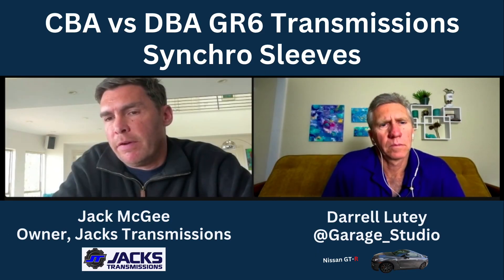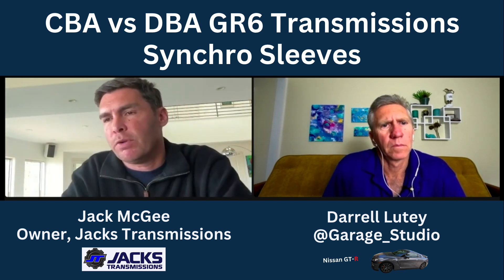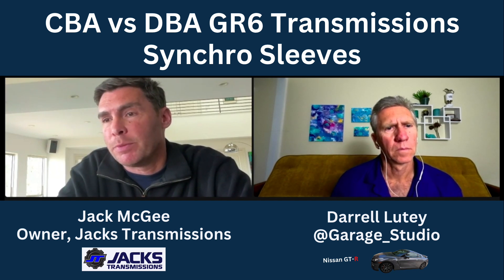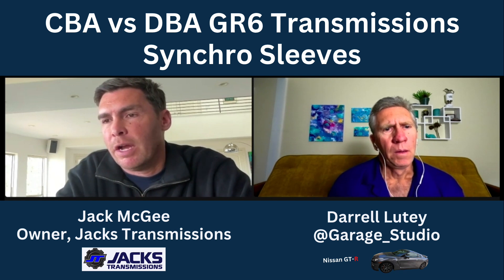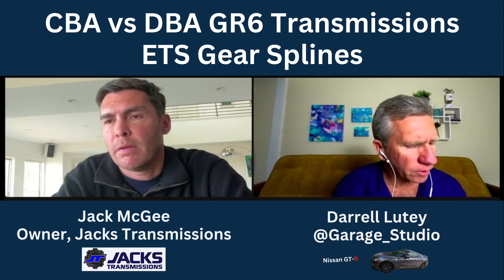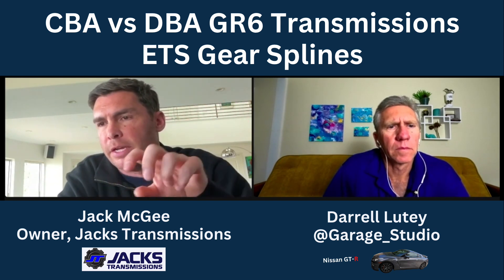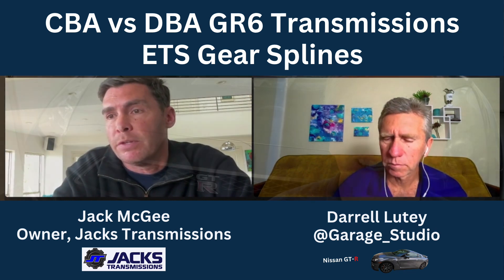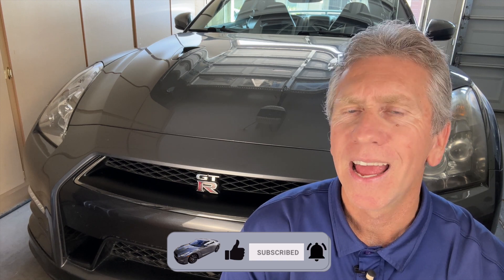GTR Transmission | CBA vs DBA | Transmission Expert Explains Differences | Jack McGee of JacksTrans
In this video I interview Jack McGee, Owner of Jacks Transmissions and he discusses the differences between CBA and DBA GT-R GR6 Transmissions.  There is a long lasting debate between GT-R owners about the longevity of CBA GR6's vs DBA.  Jack discusses 3 differences in the CBA including Clutch Seals, ETS Gear Splines, and Synchro Sleeves.  All GT-R owners and potential owners should checkout this video.